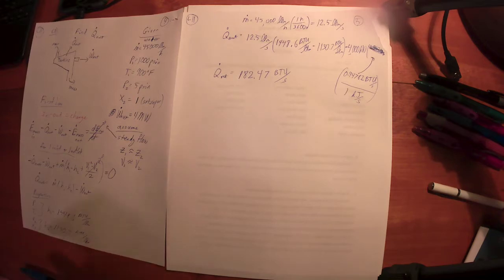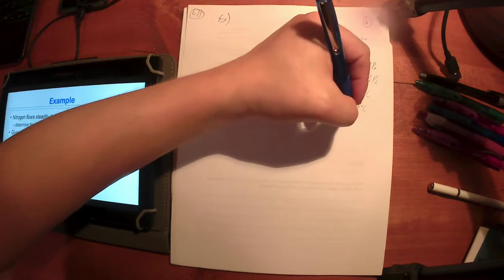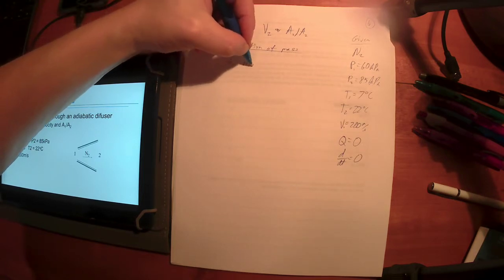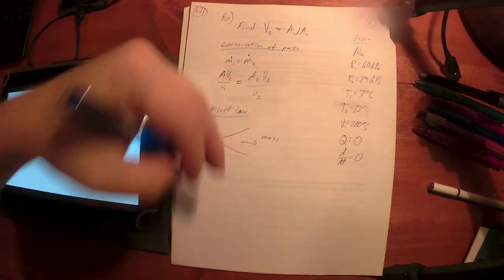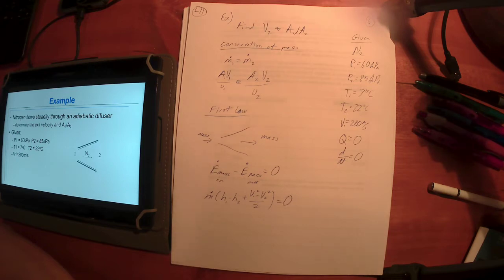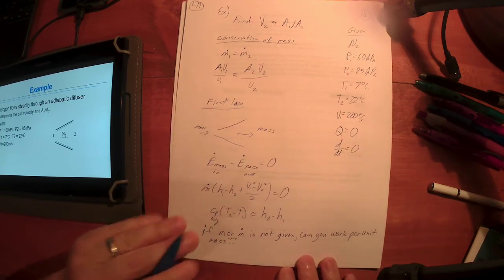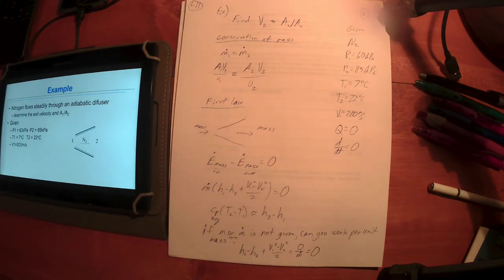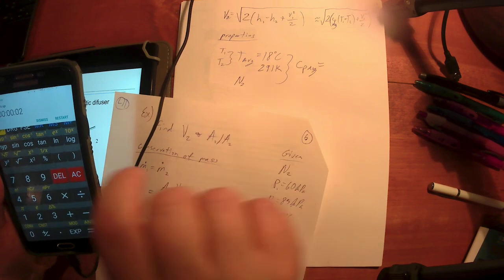Thermodynamics Lecture 11 part 4 example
First Law for steady flow (or steady state) devices. Turbine and diffuser example problems included.